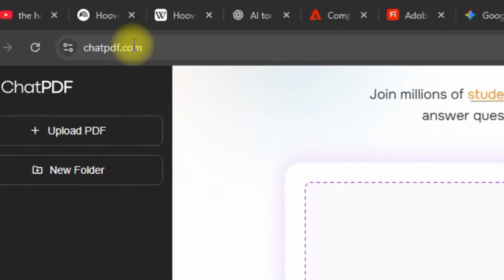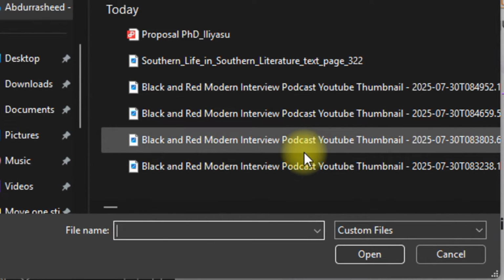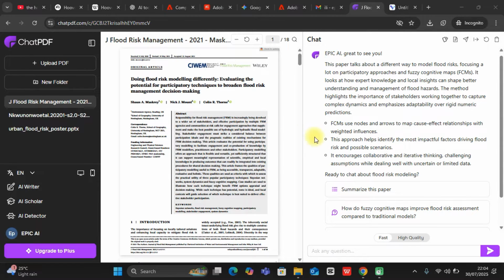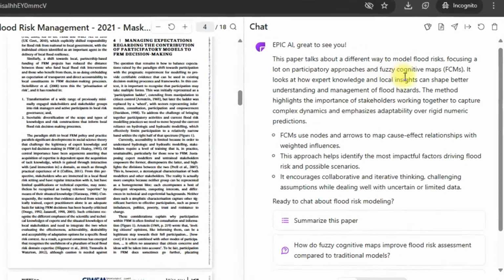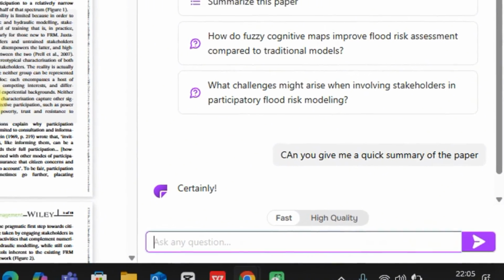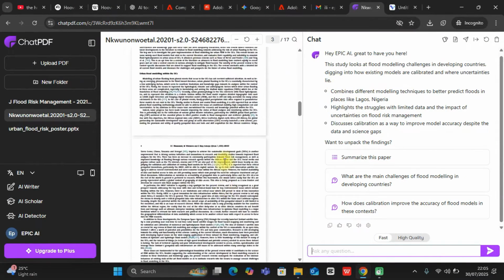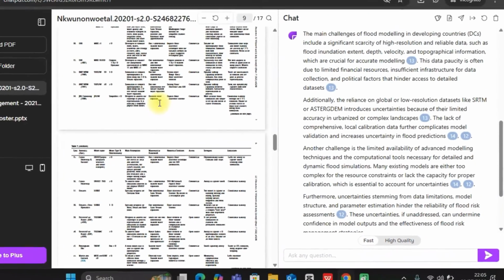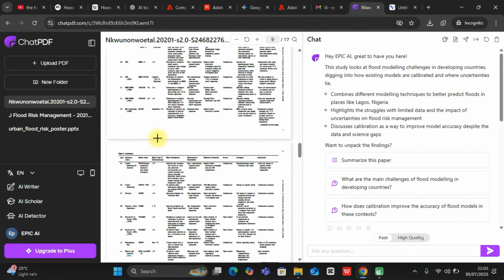Chat With Any PDF for Free Using ChatPDF (Quick Guide!)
In this tutorial, you’ll learn how to use ChatPDF for free to chat with any PDF document—no registration required. Simply upload your PDF or link to it, and ask questions to extract summaries, key points, or specific information instantly. The tool supports multiple languages and is ideal for academic papers, manuals, reports, or eBooks. Free users can upload up to three documents (under 10 MB and 120 pages each) and ask up to 50 questions daily. Get started today to turn your PDFs into interactive assistant-ready files!